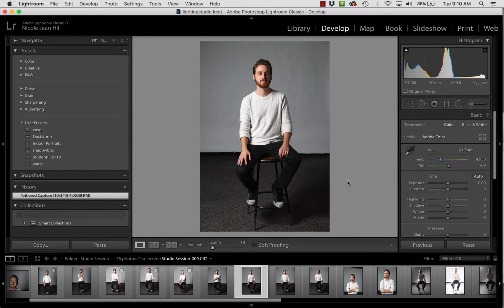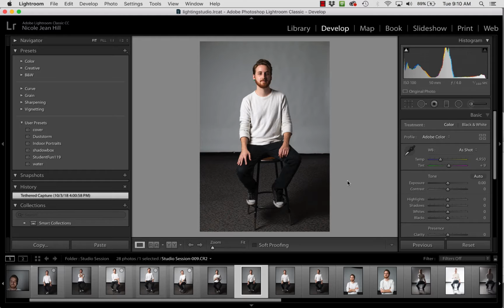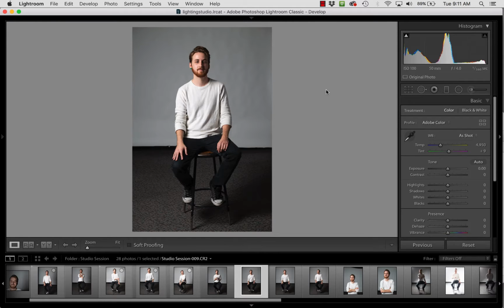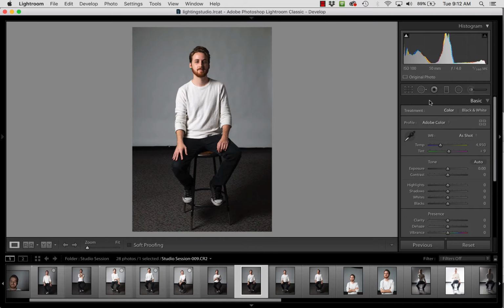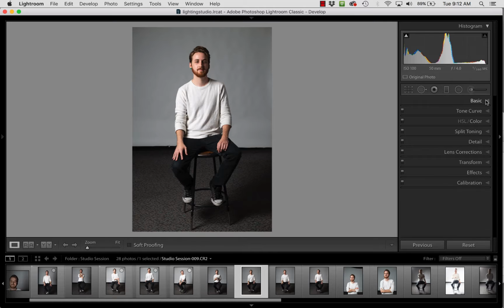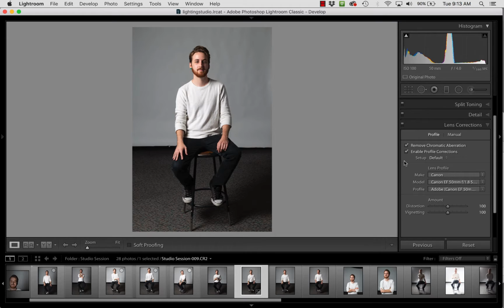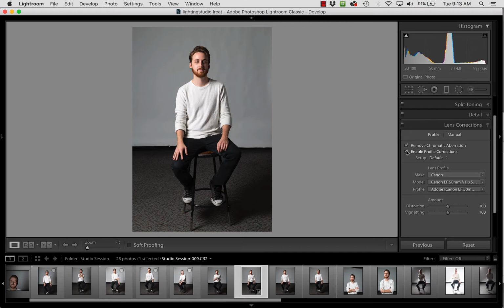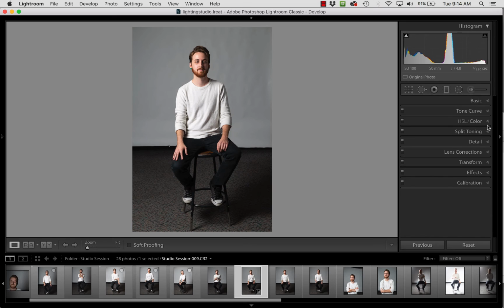Lightroom Setup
Setting up your panels in Lightroom, plus lens correction and removing chromatic aberrations.